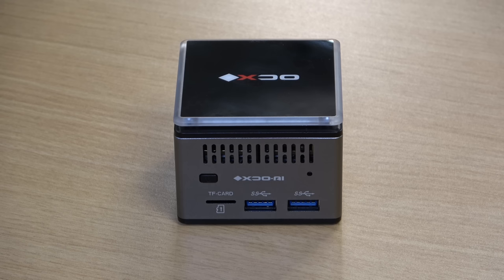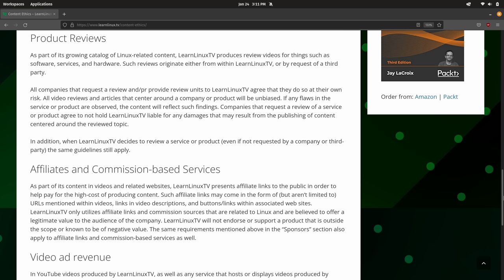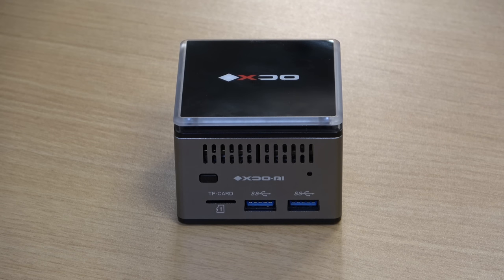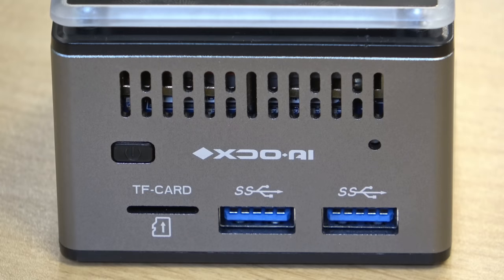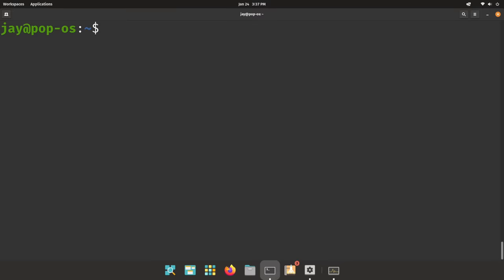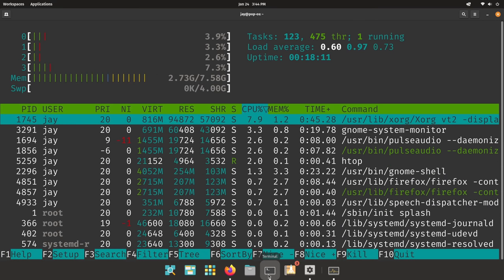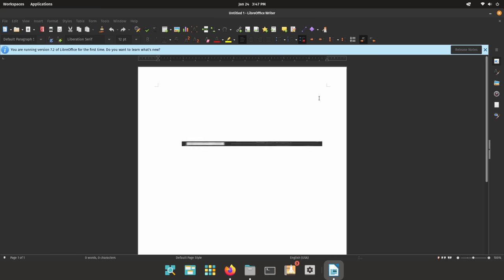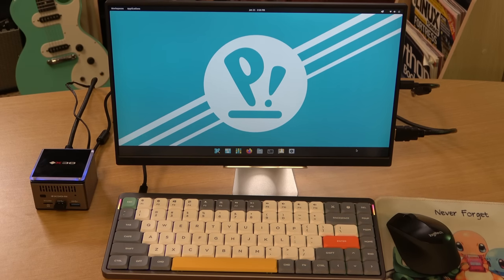A Linux PC in the palm of your hand! The Pantera Pico PC from XDO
In this video, Jay provides a quick review of the Pico PC from XDO, which is the smallest Linux PC that's ever been reviewed on the channel. The Pico PC claims to be ultra quiet and fully compatible with Linux. Check out this review and find out if the Pico PC lives up to its claims.

_Note: Royalties and/or commission is earned from each of the above links_*🎓 FULL LINUX COURSES FROM LEARN LINUX TV*